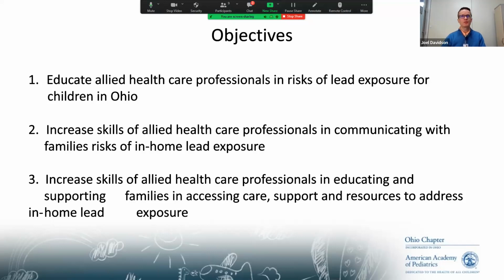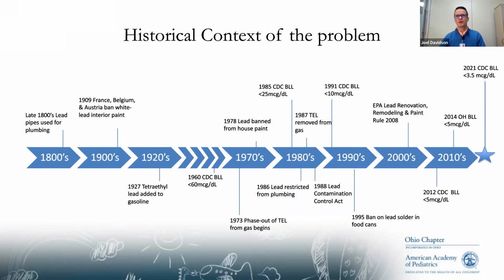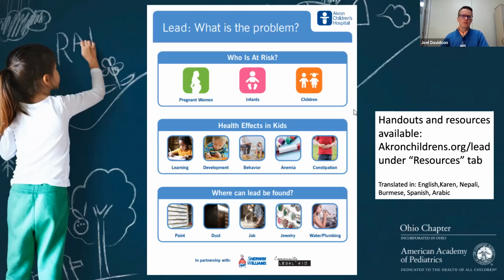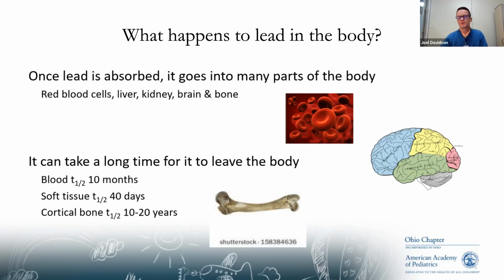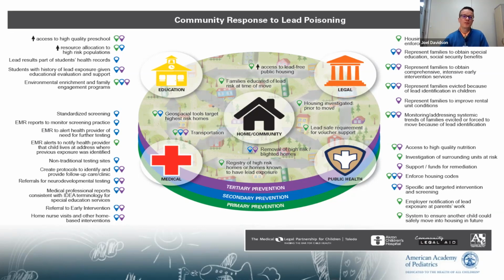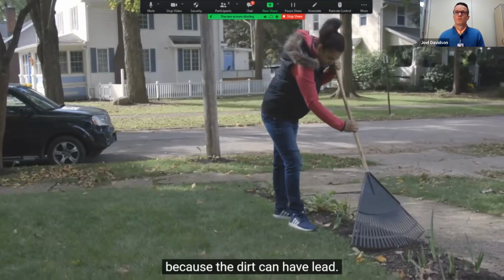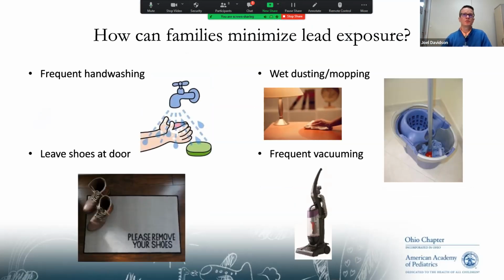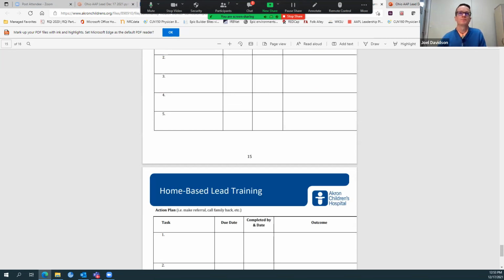Lead Prevention and Social Justice-December 17, 2021